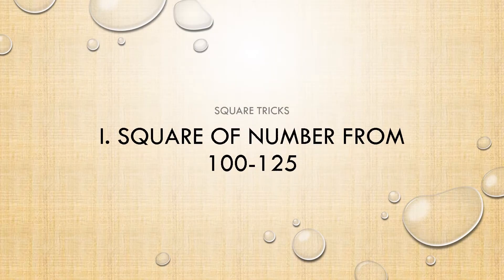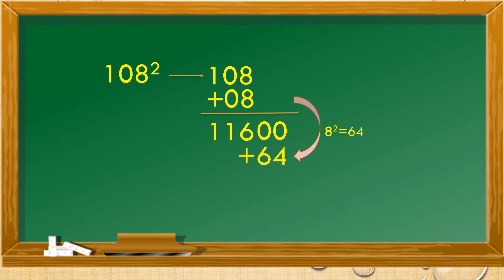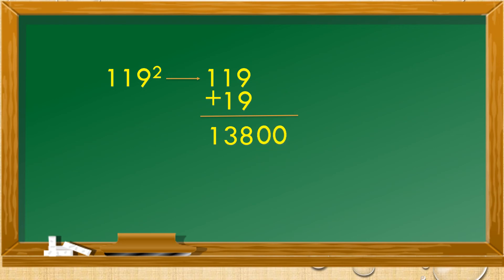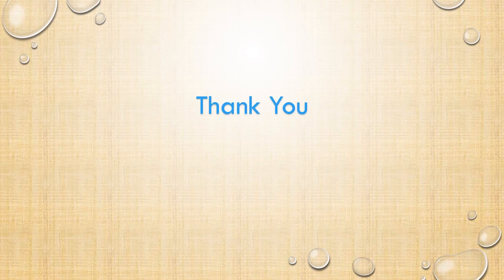Squares Trick I (Numbers 101-125)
This method will help you calculate the squares of any number between 100 and 125. Fast and Easy it is